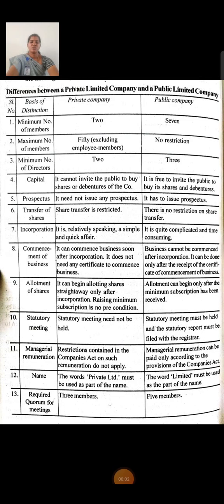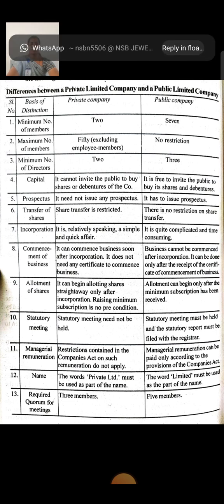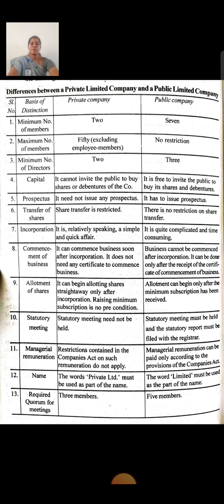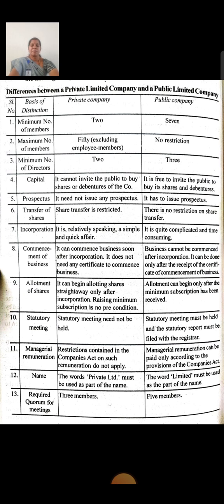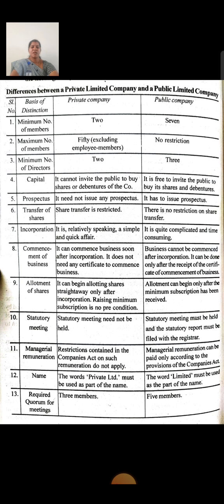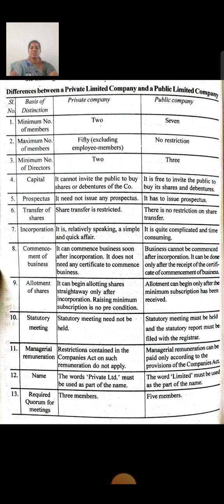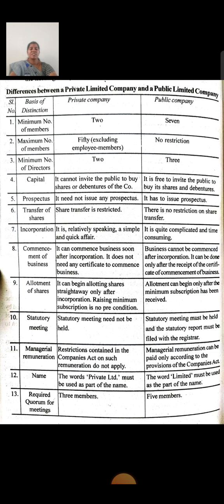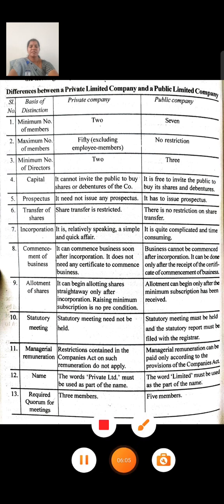Difference between Private limited company and Public limited company by Dr.N.Prabha✨